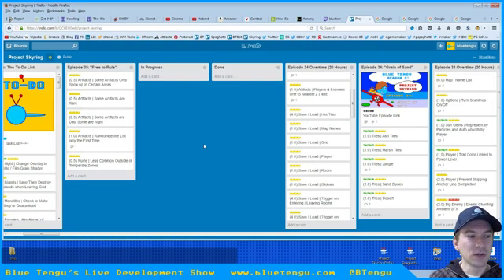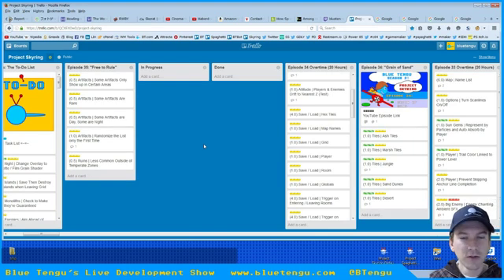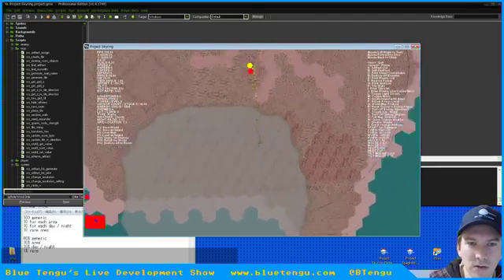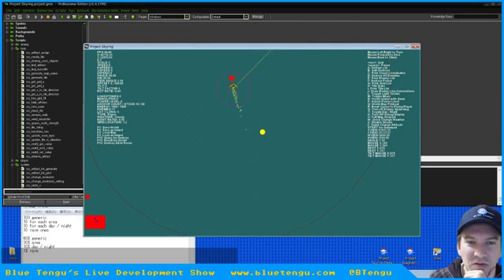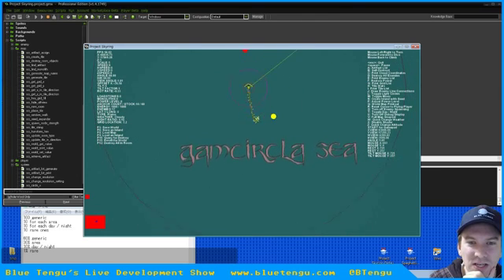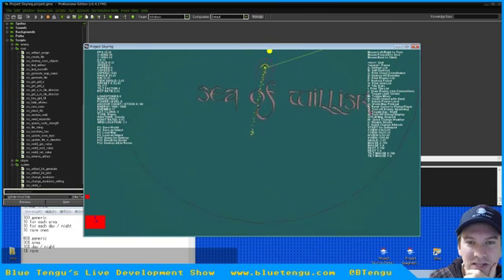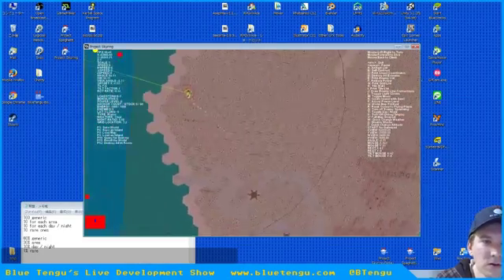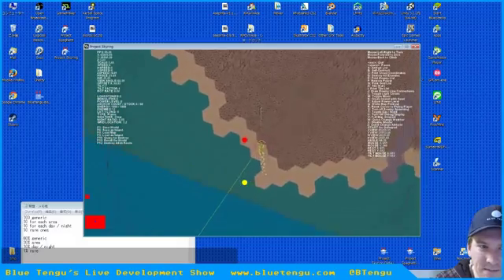Blue Tengu's Game Development Show Season 2 - Episode 35: "Free to Rule"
Episode 35 of our game development show's second season, where we're showing the development of the game: Project Skyring from concept to completion.

In the 35th episode, we take our giant list of artifacts the player can find and break them up into the different types of artifacts that exist, then go on to add the game rules that will only make them appear with certain conditions. There was a lot of scripting and typing, so we edited the episode down to keep it nice and short.

This isn't a tutorial; rather, it tries to capture everything we know along with everything we don't know in the hopes that, if we show you everything that goes into making a game, you'll want to go out and give it a try.

Tasks Worked on This Episode:
Divide Artifacts up by Type
Different Types of Artifacts Appear under Different Conditions